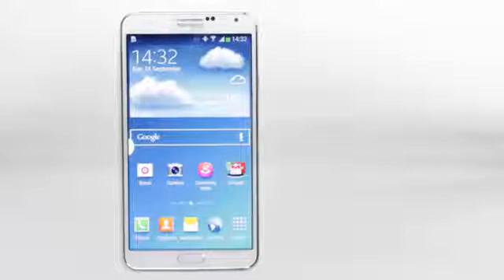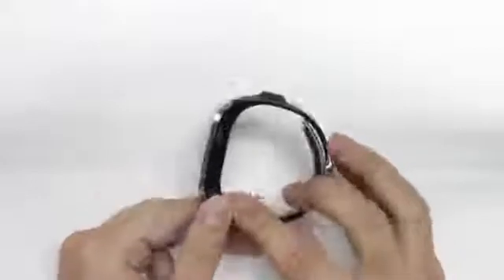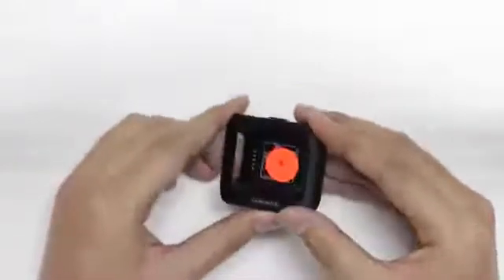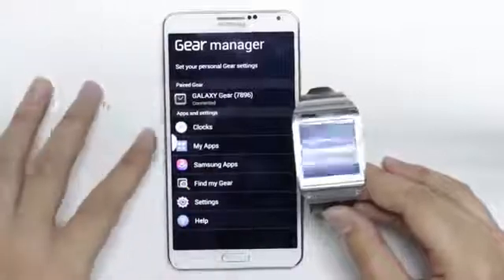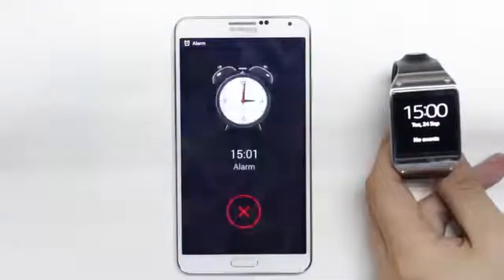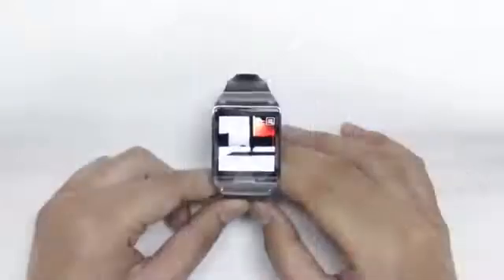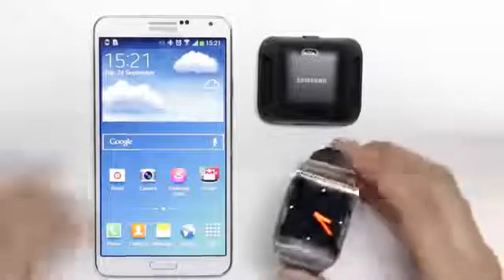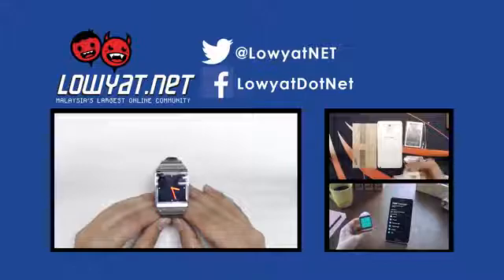Unbelievable Samsung Galaxy Ultimate GEAR Hands On Review ( by LowyatTV)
credits : LowyatTV

Samsung Galaxy Gear is a smartwatch that was announced on September 4, 2013, by Samsung at Samsung Unpacked Episode 2 in Berlin.[1] It will only work with the Galaxy Note 3 and Galaxy Note 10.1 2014 Edition, after updating to Android 4.3, the Galaxy S4, Galaxy S III, and Galaxy Note II will work with the Gear.[citation needed] A Samsung spokesperson has stated that the smartwatch will be compatible with a range of devices in the future.[2] The Gear will be available September 25 in over 140 countries and early October in the United States for $299.
Contents  [hide]
1 History
2 Hardware
2.1 Technical specifications
3 Durability
4 Colors
5 Features and apps
6 See also
7 References list
History

Pranav Mistry, the head of Samsung's Think Tank Team and Director of Research is the person behind making the Samsung Galaxy Gear a reality.[3][4][5]
Lee Young-hee, Samsung's vice president of mobile, revealed that the development process for a smartwatch was "so long" in early July 2013.[6] The Bloomberg website states that "two people familiar with the matter" claimed that Samsung will introduce a wristwatch-like device named the "Galaxy Gear" on September 4, 2013, two days before the Berlin IFA consumer electronics show. The device can make phone calls, access the Internet, and handle emails.
In an interview with the Korea Times publication on 27 August 2013, Lee Young-hee confirmed that the Galaxy Gear will be announced September 4, prior to the IFA Consumer Electronics fair. The executive vice-president further explained:
The Gear won't have a flexible display. The new device will enhance and enrich the current smart mobile experience in many ways. It will lead a new trend in smart mobile communications. We are confident that the Gear will add meaningful momentum to the mobile industry.
Hardware

Technical specifications
1.63 inch 320×320 display 277 PPI (1.67-inch Super AMOLED ≙ 191 dpi; 3 cm×3 cm)
Single-core 800 MHz Exynos processor
ARM Mali-400 MP4 Graphic-Processor (210 MHz/500 MHz)
512 MB memory
4 GB on board storage
1.9 megapixel camera located in the watch band
Bluetooth 4.0
3 axis accelerometer
315 mAh battery (advertised to last 25 hours)
Accelerometer & Gyroscope & Gesture Control
Durability

The Galaxy Gear is rated according to Ingress Protection Rating to be IP-55. [12][13] Its solid particle protection is rated at level 5, which protects against moderate amount of dust entry into the device, and protects against general contact with physical objects with internal components. Its liquid protection is also rated at level 5, which protects against moderate jets of water, but does not protect against submersion in liquid with pressure significantly above 1 atm. This means that it will protect against general incidental contacts with water, such as washing hands, but will not protect against complete immersion in water at any depth below the surface. It is inferior, in terms of liquid protection, to the Sony Smartwatch 2 [14]'s rating of IP-57, which survives prolonged submersion to the depth of 1 meter. So the Galaxy gear protects against most forms of liquid damage, but cannot be used in aquatic sports such as swimming.
Colors.

The watch will be available in Jet Black, Mocha Gray, Wild Orange, Oatmeal Beige, Rose Gold, and Lime Green